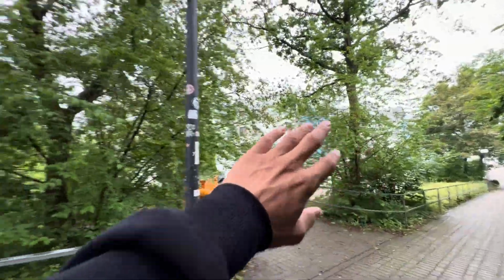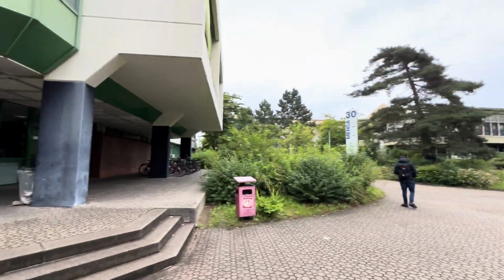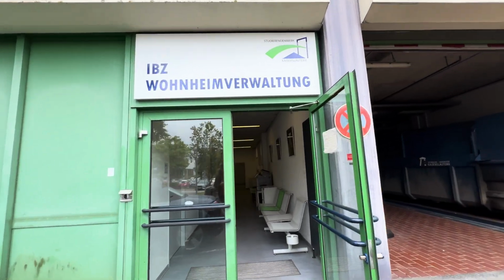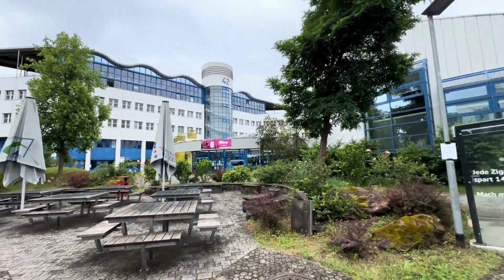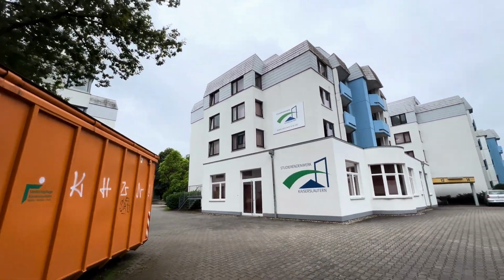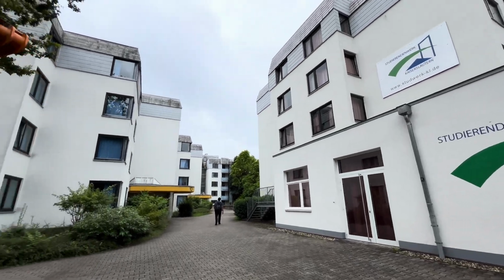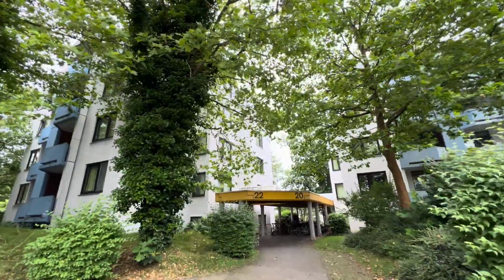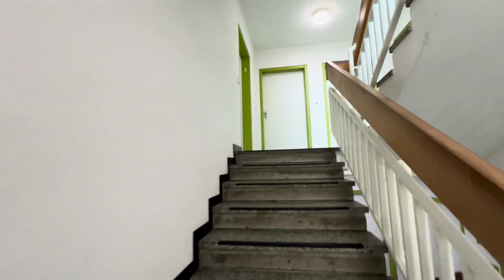Officially Subletting My Student Dorm in Germany 🇩🇪 | Complete Process, Documentation and Experience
My 255 € Student Dorm in Germany | Student Hostel Tour Germany🇩🇪| Student Accommodation in Germany